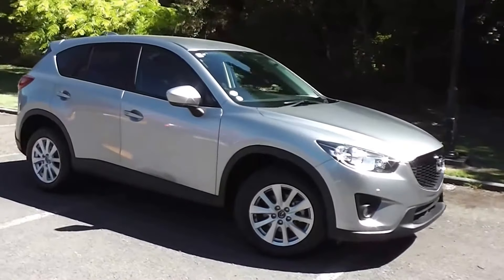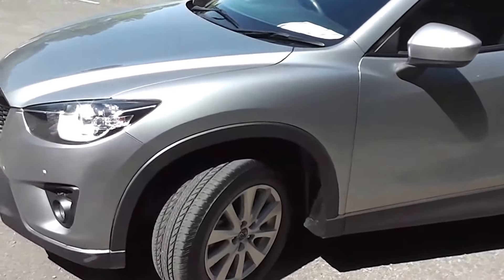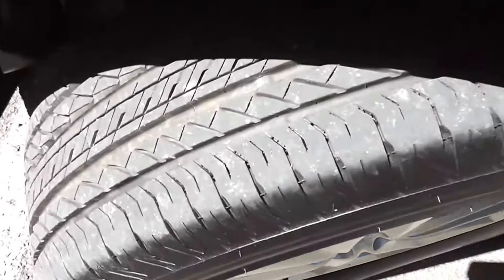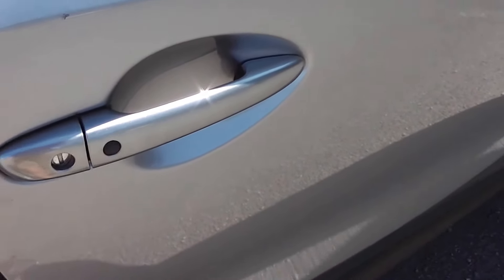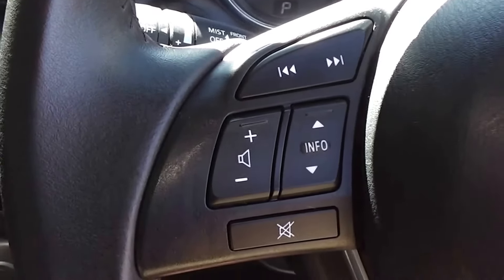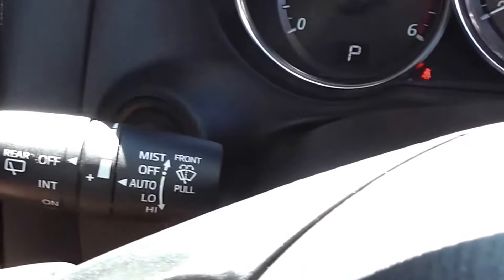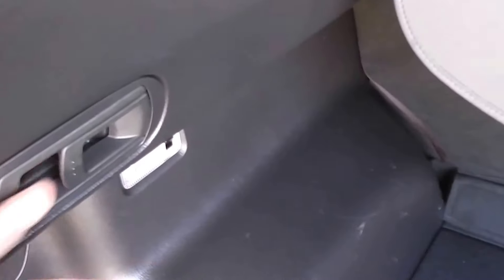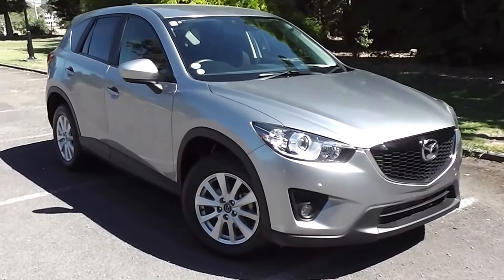Mazda CX5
2012 Mazda CX-5 5 door SUV powered by a 2.2 litre diesel turbo engine and 6 speed tiptronic automatic transmission with only 50000 kms on the odometer. Located in Palmerston North, New Zealand at Peter Day Motors.